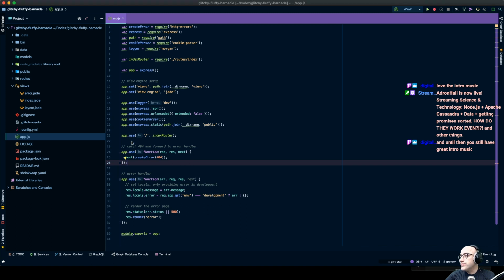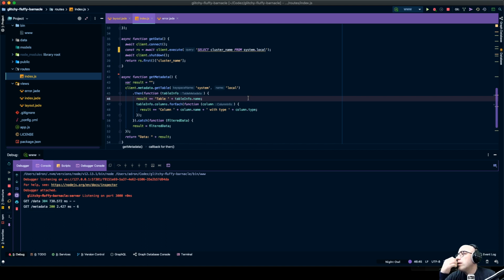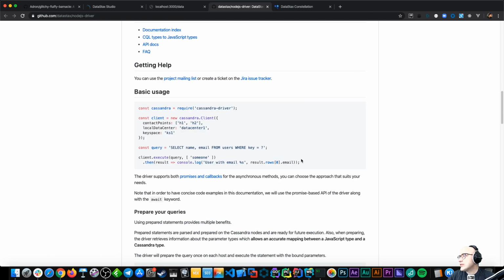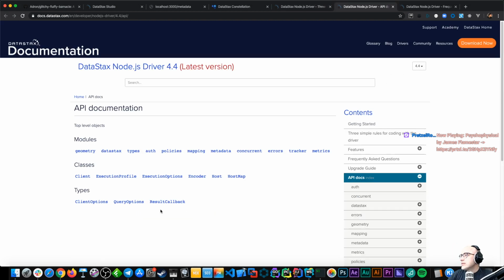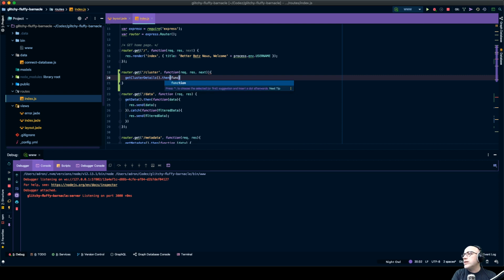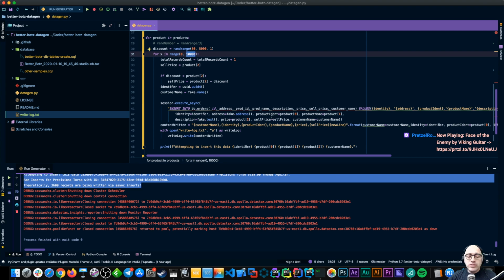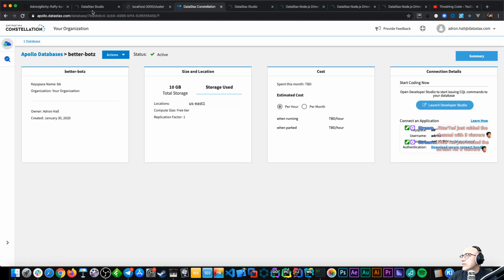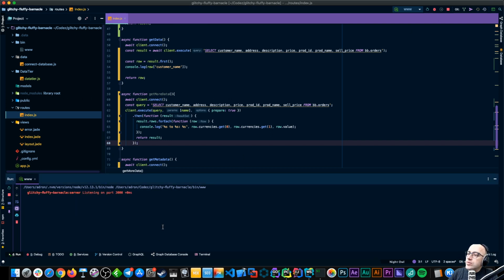X0056 - Node.js + Apache Cassandra + Data + getitng promises sorted, HOW DO THEY WORK EVEN?!?!